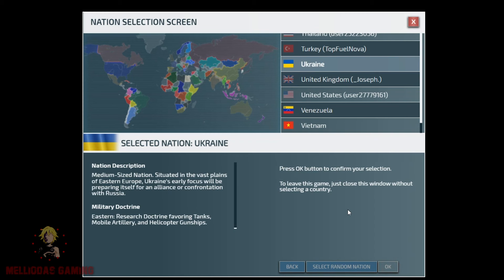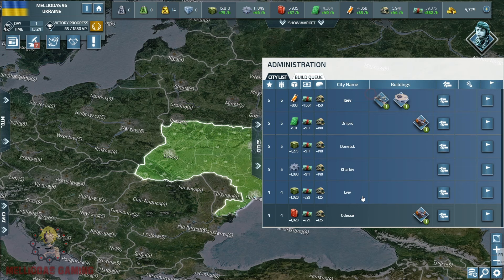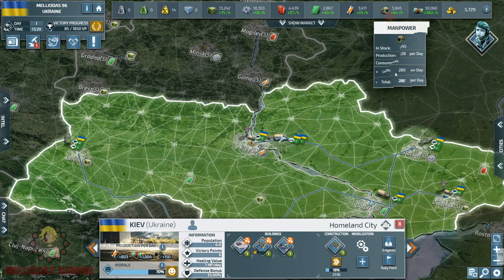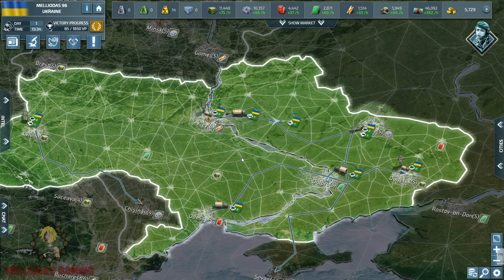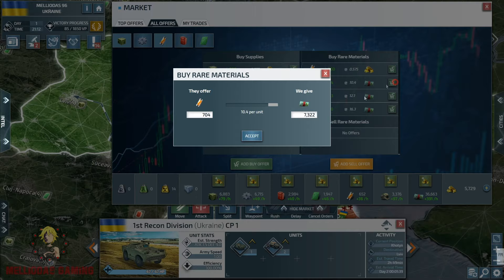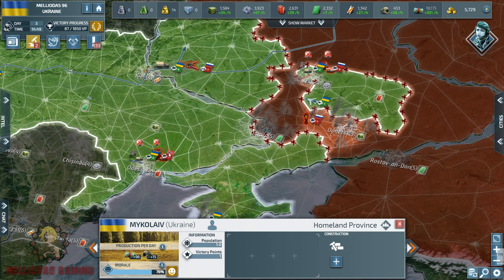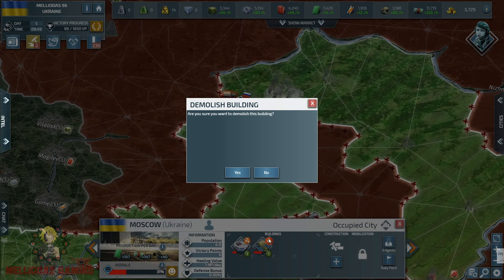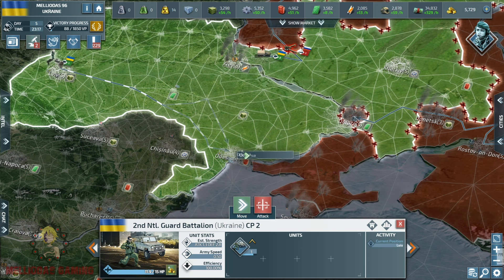Conflict of Nations World War 3 - The Rise of Ukraine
Game Name : Conflict of Nations World War 3
Map : Apocalypse 4x
Mission : Survive with Ukraine and make it a superpower